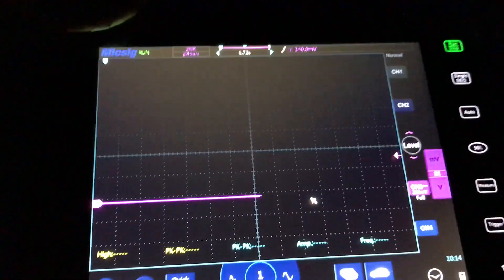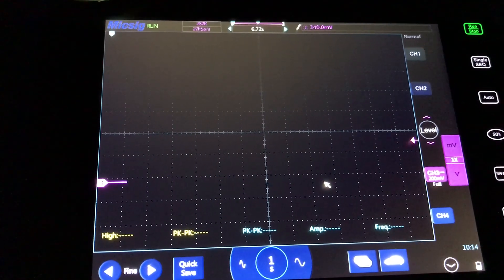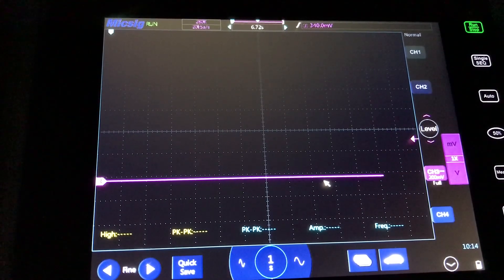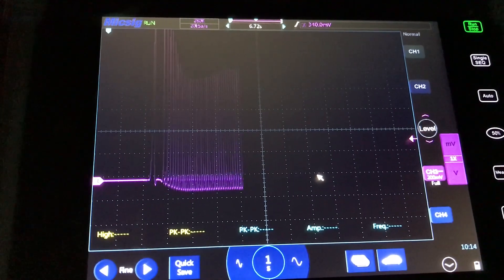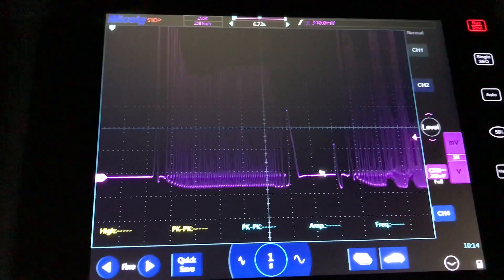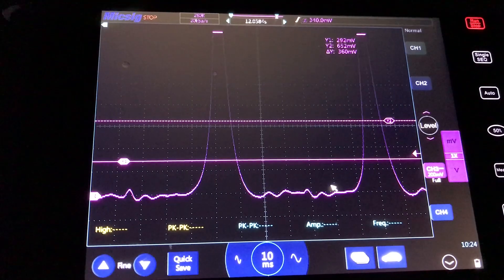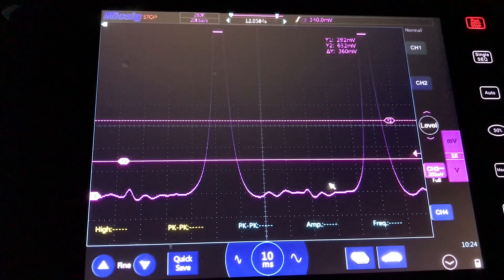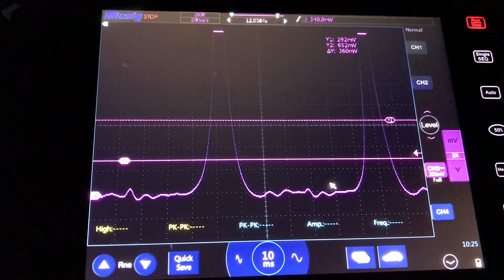Engine correlation and back pressure testing MICSIG WPS500 it’s night time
Engine correlation and back pressure testing Micsig WPS500. NIGHTIME